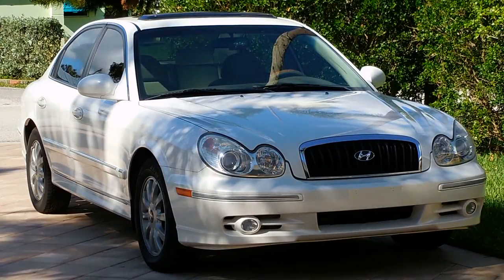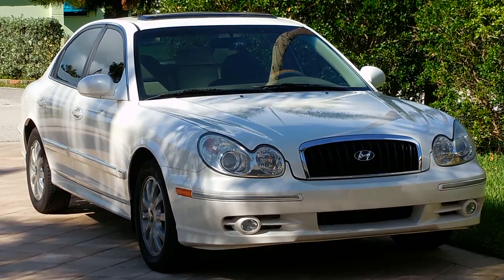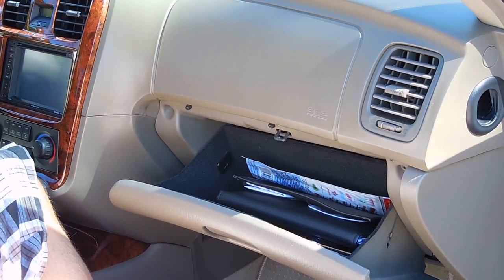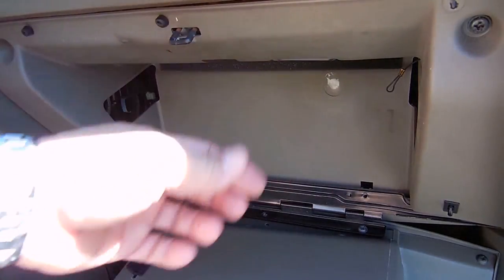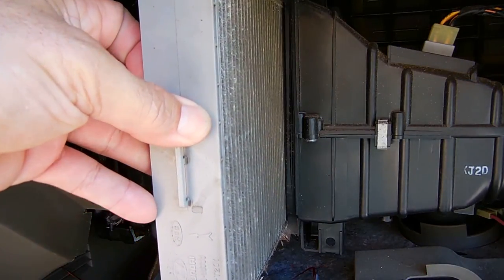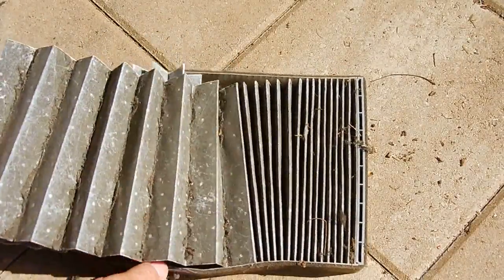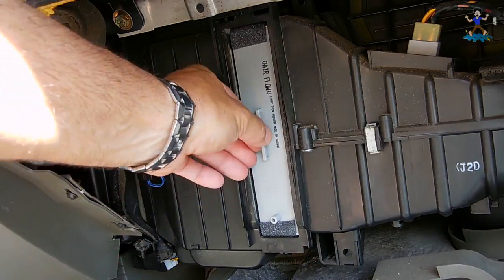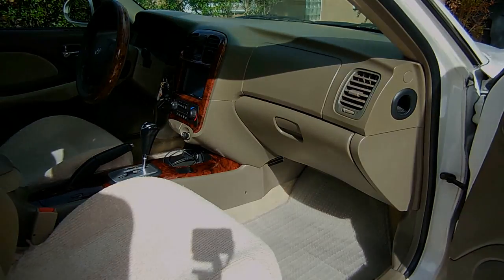How To Replace Your Cabin Air Filter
Learn how to replace your cabin air filter if you have unpleasant odors coming from your air vents in your car, truck, SUV, or van. If you also have reduced airflow from air vents while using the A/C or heat, then you may need to replace your cabin air filter. Replacing your cabin air filter ensures the highest level of air quality inside your vehicle, which is absolutely essential if you suffer from any allergies. Vehicle in this video is a 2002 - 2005 Hyunda Sonata. Kia optima will be the same for those years. Other vehicles will have the cabin air filter in the HVAC housing also. Enjoy!